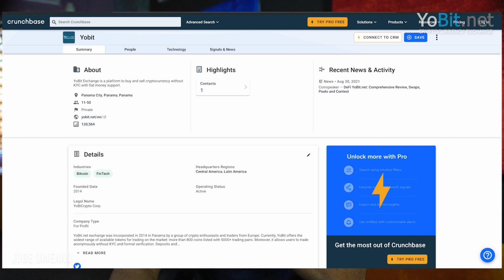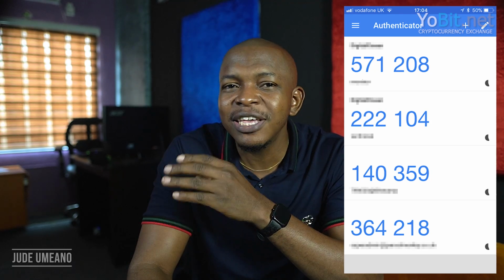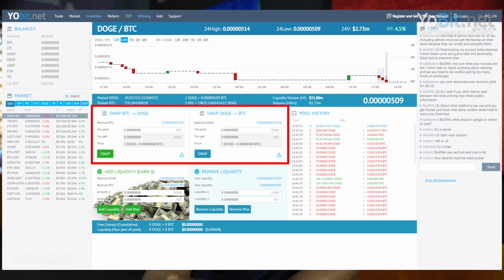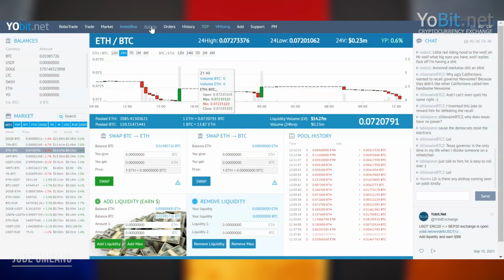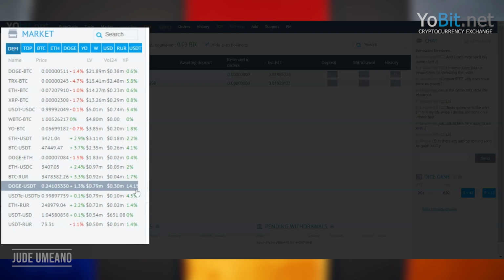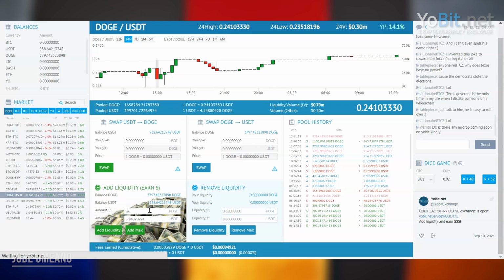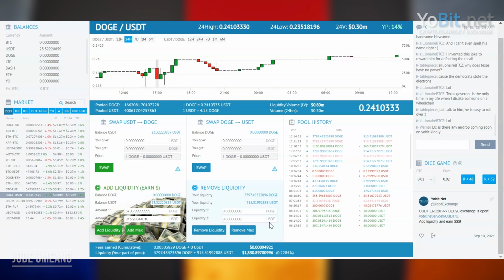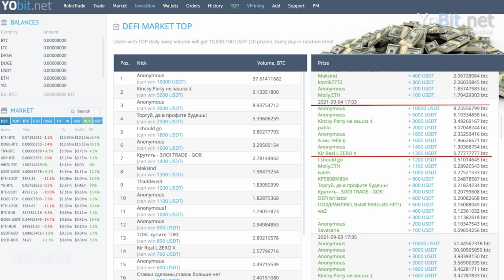Yobit: Swap Coins to Win Up to $30,000 Price Money in Yobit.net DeFi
In this video I’m reviewing DeFi platform by YoBit exchange. There are many reasons to try it:
- Well-known platform since 2014
- Lowest swaps fees
- High liquidity pools APY
- Daily trading contest with $30000 prize fund
- Fiat deposits/withdrawals